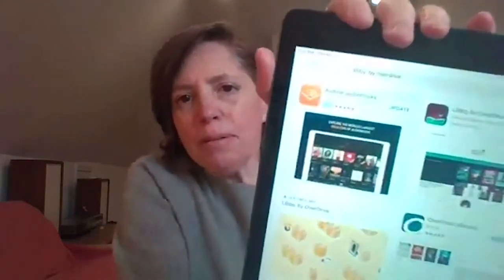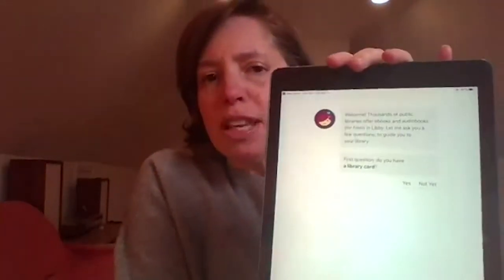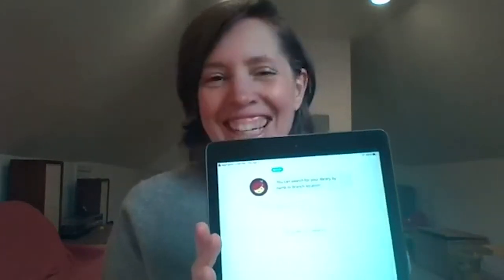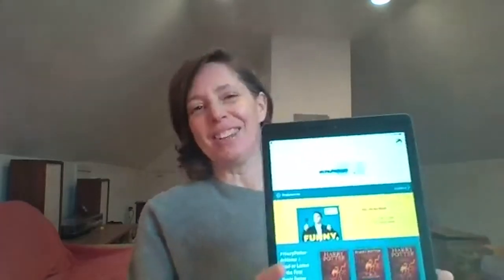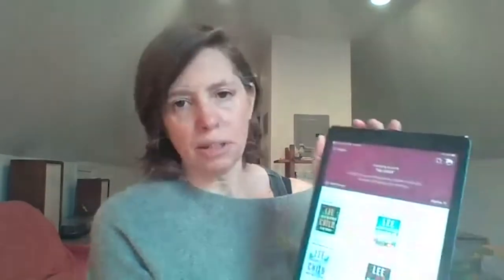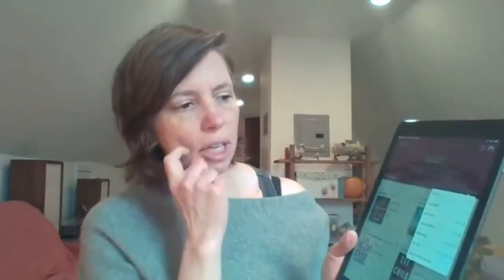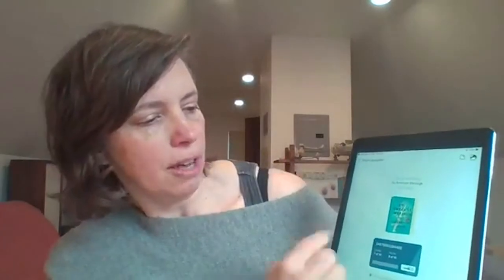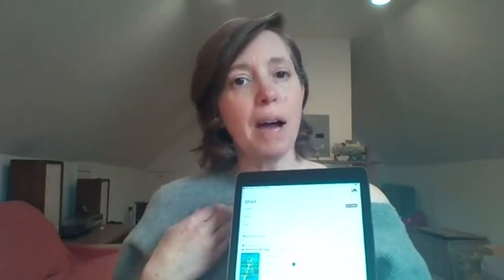The Library Show - Downloading the Libby App ep3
Assistant Director of Libraries, Anna Litten demonstrates how to download and use the Libby App.   This event was posted through Facebook Live.

Videos available on ACMi's Public Channel and here, on-demand!